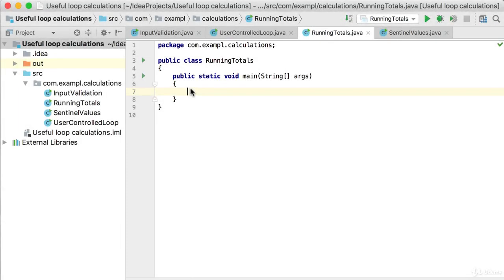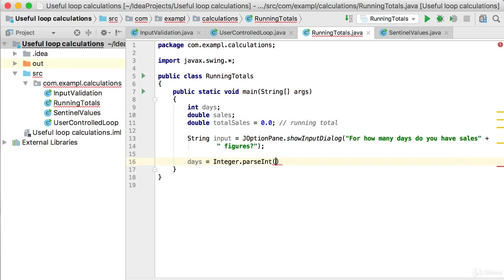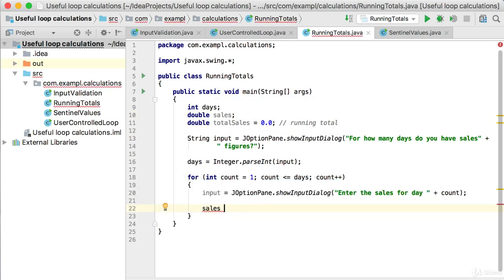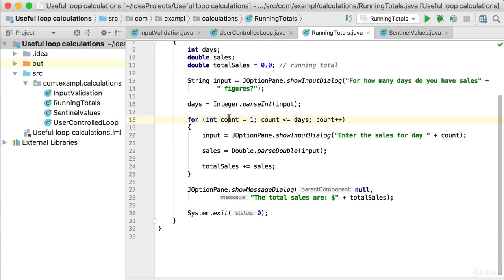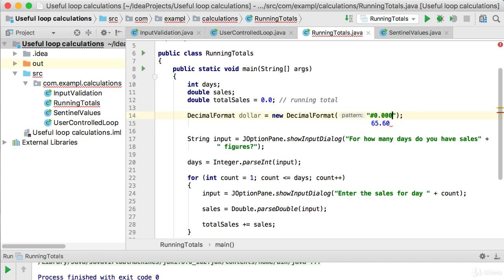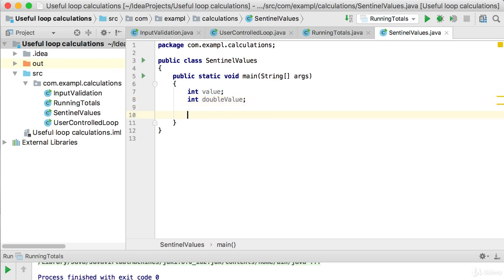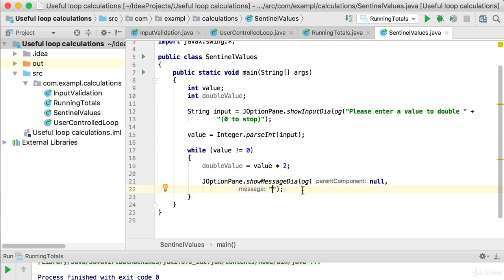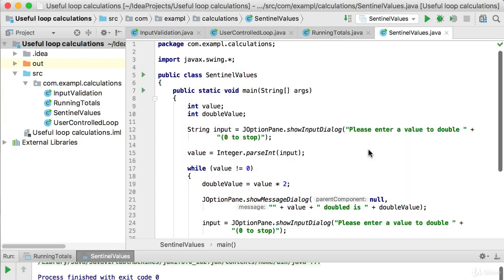14 Useful Loop Calculations Part 2